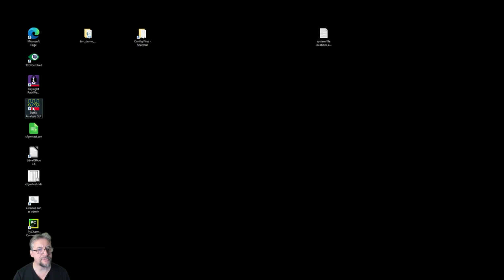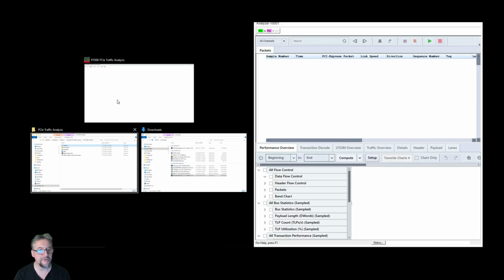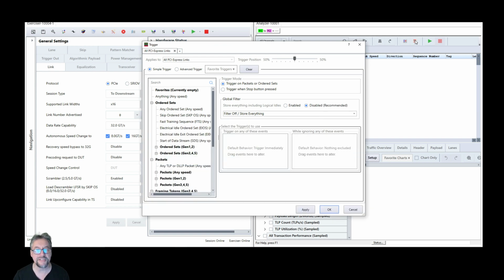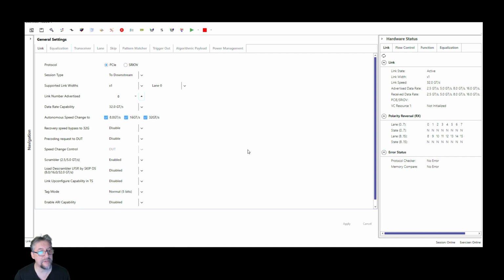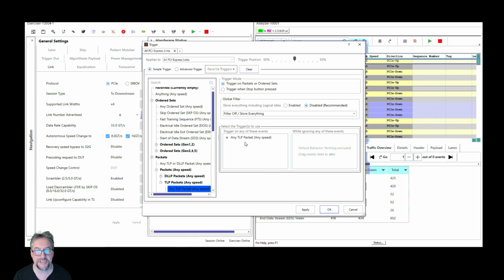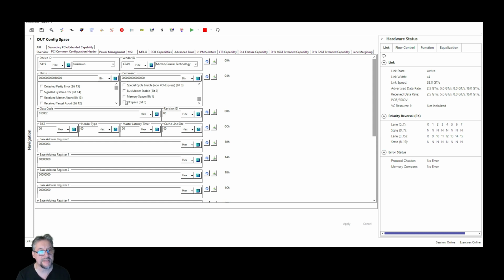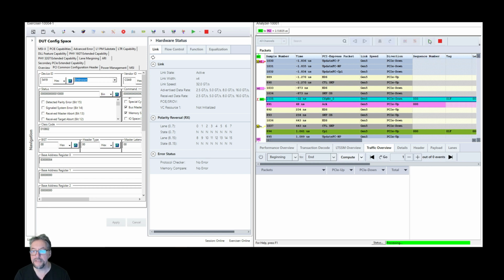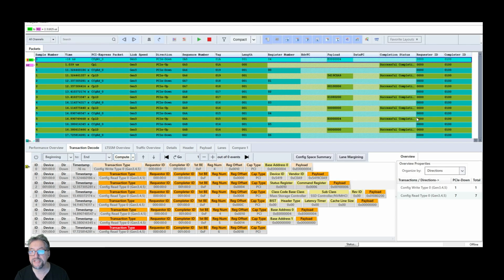Keysight PCIe Protocol Traffic Analysis Getting Started. Link-Up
Establishing a connection appears to be the primary challenge during protocol testing, requiring a minimum of 30 to 35 minutes to establish a link between the Device Under Test (DUT) and host using an interposer. This process becomes significantly more time-consuming when dealing with multiple DUTs and hosts, each with unique configurations and combinations. Discover how to expedite the linking process with Keysight's Protocol solutions PCIe 5.0 and 6.0, achieving link-up in less than 1 minute.

0:00 - 0:13 Introduction
0:13 - 1:40 Physically turning on backplane and any differences where the DuT /exerciser reside.
1:40 - 3:19 Launching software and opening hardware /status window
3:19 - 3:57  Picking up/downstream and max speed/ lane width
3:57 - 5:43 Setting Analyzer for auto or manual width
5:43 - 8:34 Bringing the link down and changing width manually
8:34 - 10:15 Checking Analyzer for traffic
10:15 - 11:15 Doing a quick sanity check using config reads